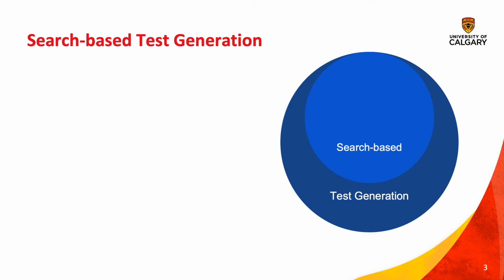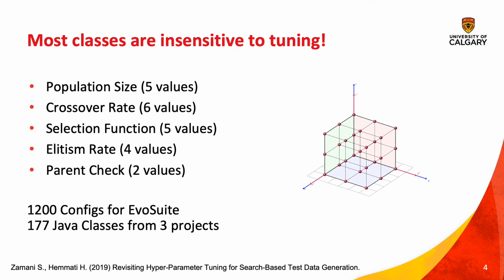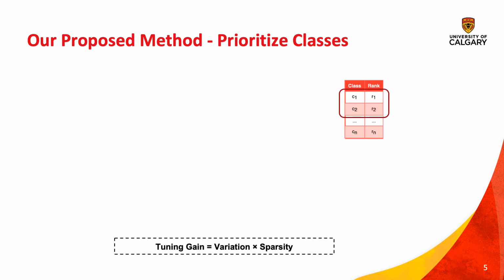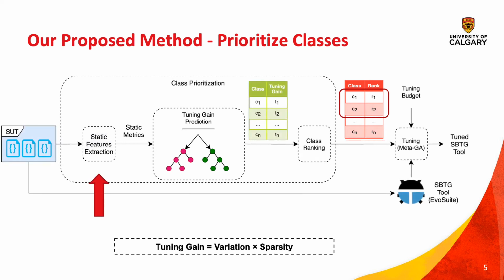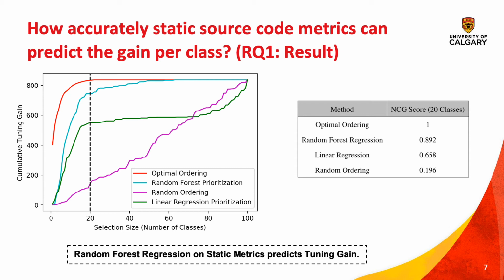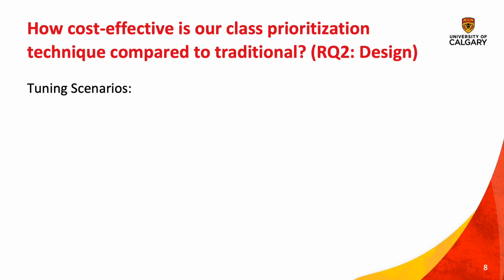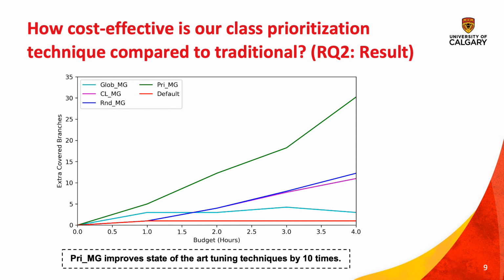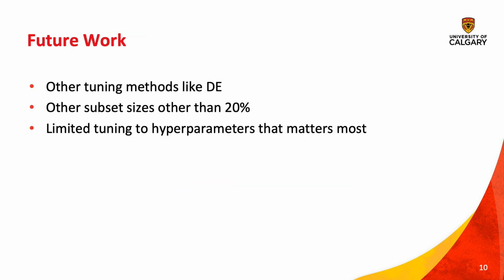A Cost-Effective Approach for Hyper-Parameter Tuning in Search-based Test Case Generation